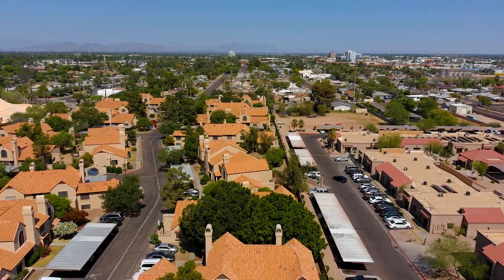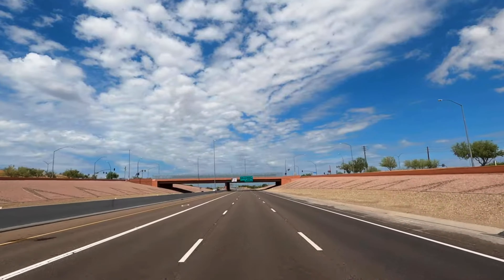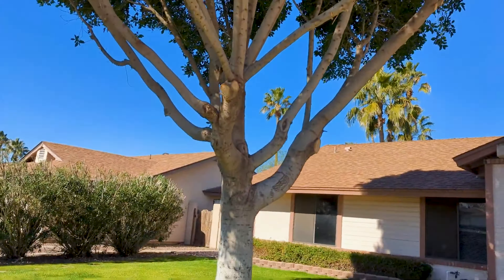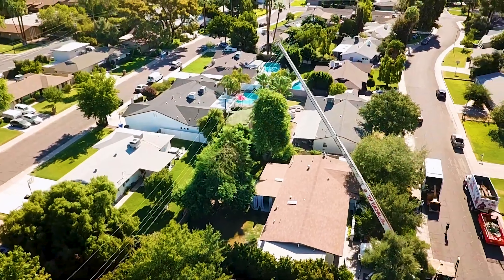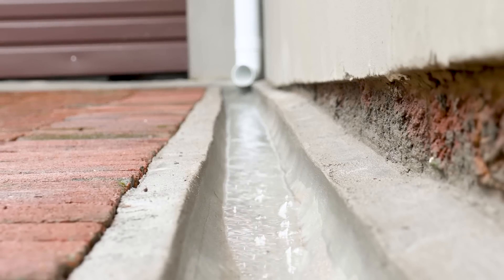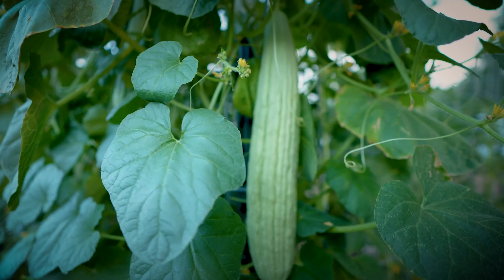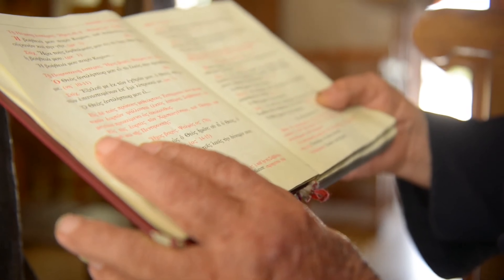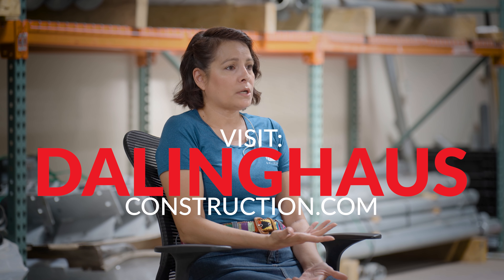Who is Marlene Lobello - Dalinghaus Construction Foundation Repair Specialist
Who is Marlene Lobello  from Dalinghaus Construction?

**Your premier Southern California & Arizona Foundation Repair Specialists**
CSLB Lic. #983851
AZ ROC 330307
NV Lic. #0089738